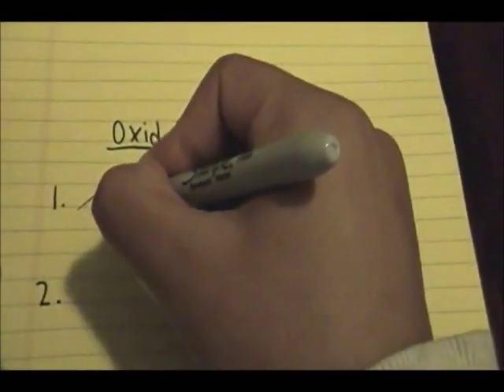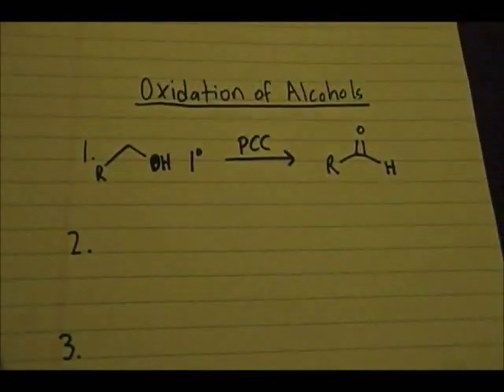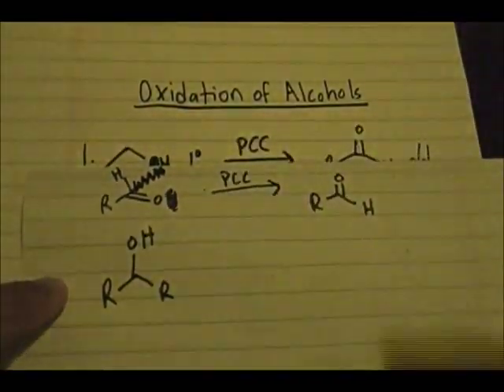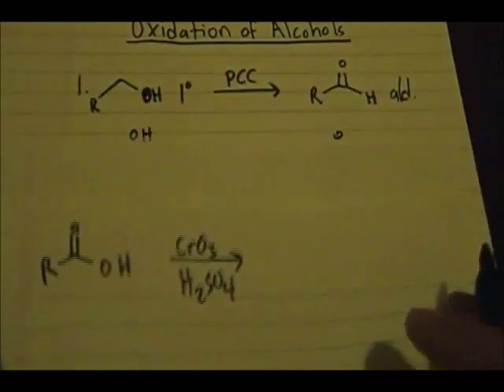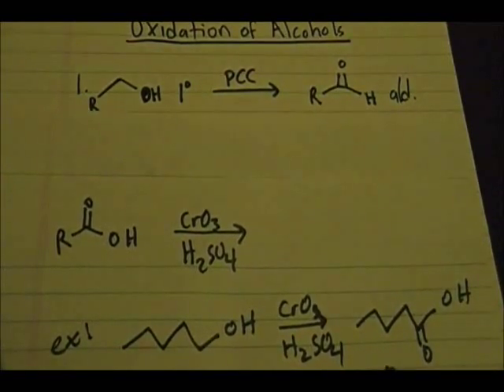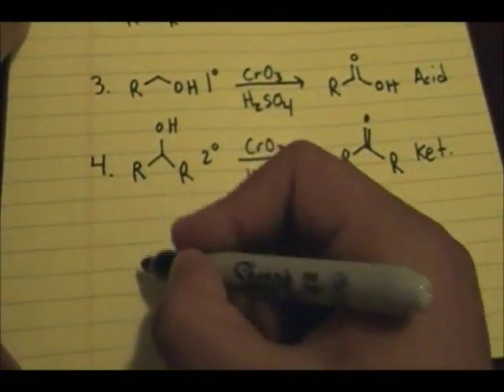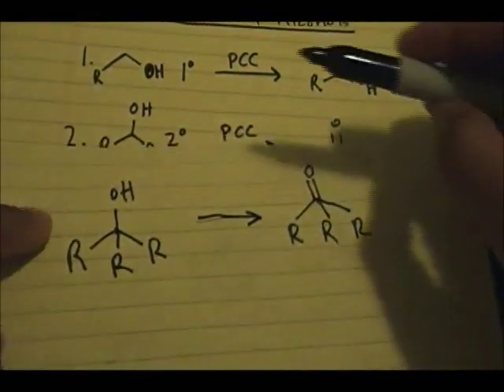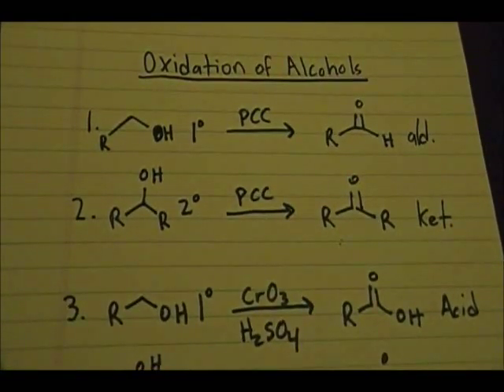Oxidation of Alcohols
Brief discussion of oxidation of alcohols